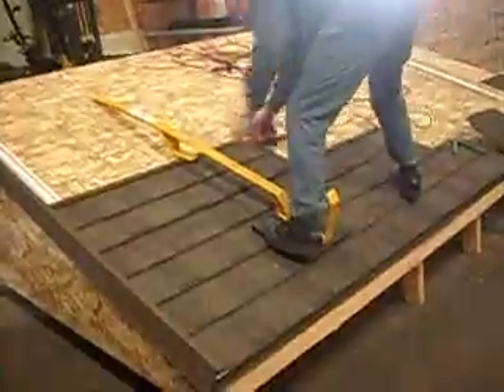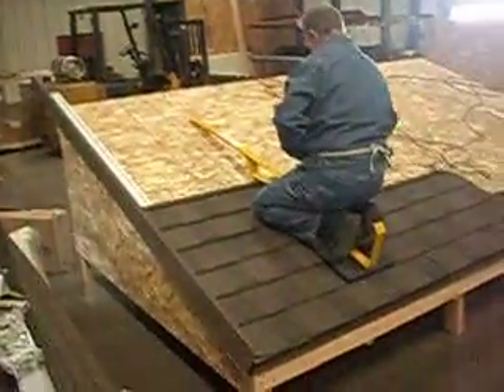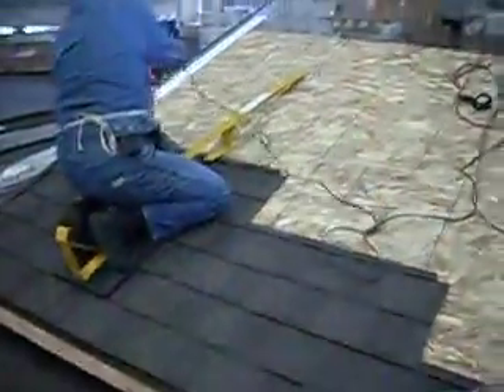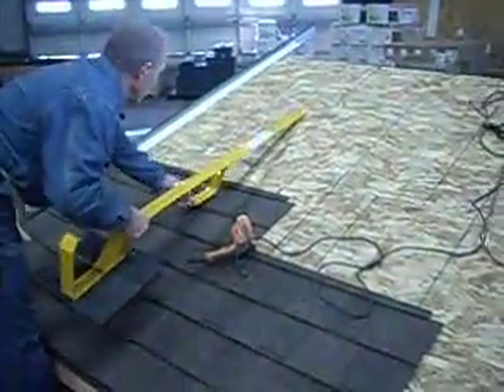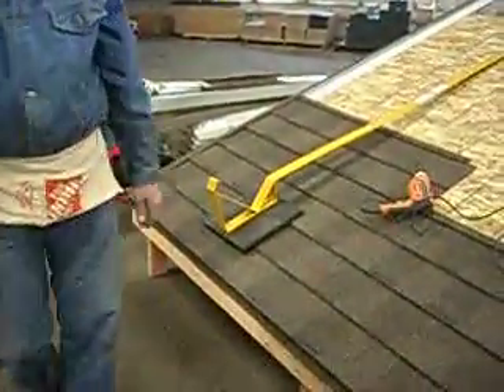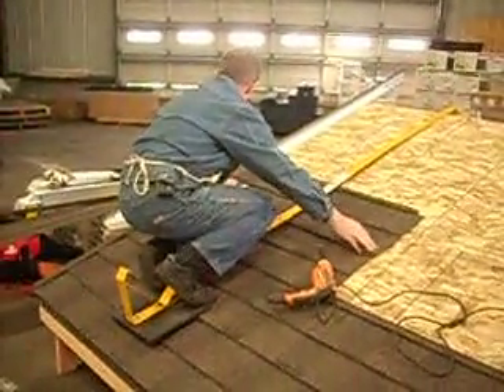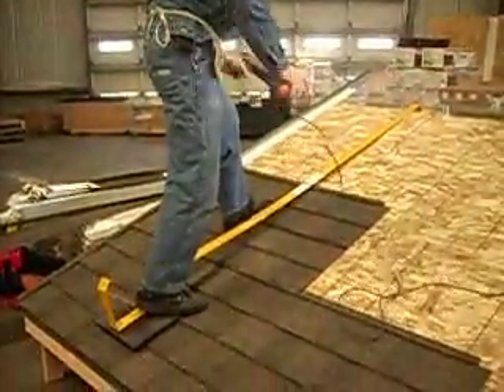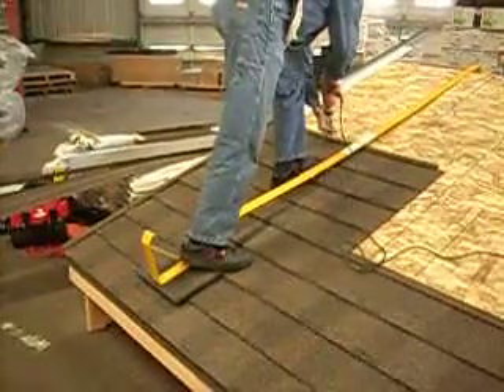Johnny Jack Demo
Are you a contractor looking for resources?
Become an R-Club Member today!